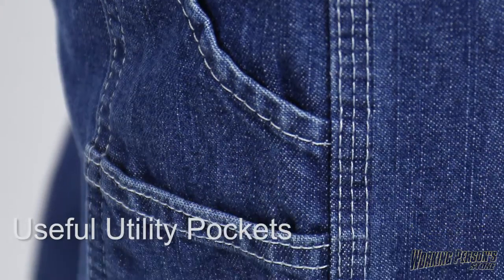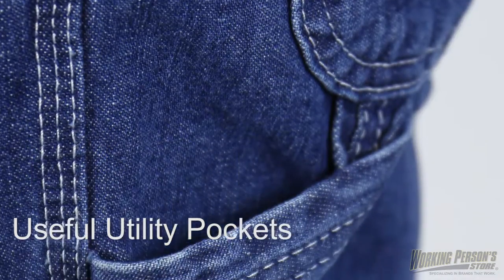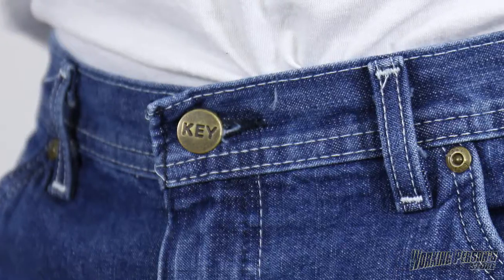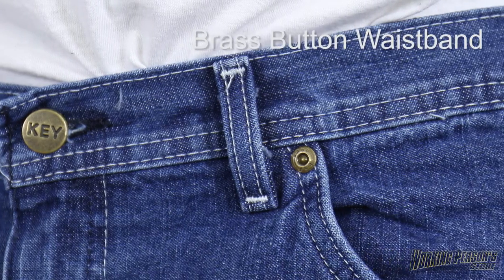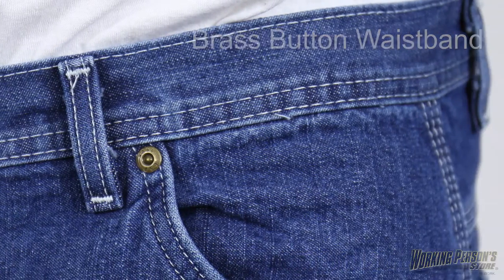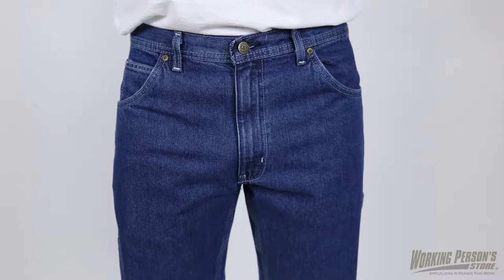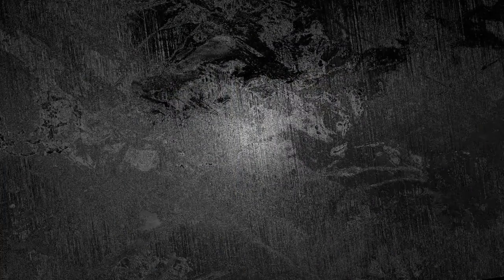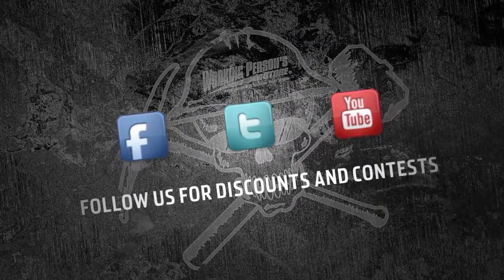Key Jeans: Men's Cotton Hammer Loop Dungaree Jeans 402 45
When you do lunch with the guys, you do it right. You fill up your plate at the buffet more times than you fill up your fuel tank in a month. When the seams on your flimsy jeans split after your last guy's lunch. The explosion was so loud, they called in a SWAT team. If you're going to eat heavy, gear up with the heavy duty support of Key's 402 45 Dungaree Jeans.

These denim jeans are extra durable thanks to triple needle stitching and rivets at stress points. Made with 11 ¾-ounce cotton, these jeans are as comfortable as they are strong. The button waistband keeps your post lunch bulge under wraps. They feature a hammer loop and a utility pocket for toting tools. There are five pockets total to give you plenty of options to tuck away essentials. Because they're enzyme-washed, these jeans are soft and supple which makes them easier to break in.